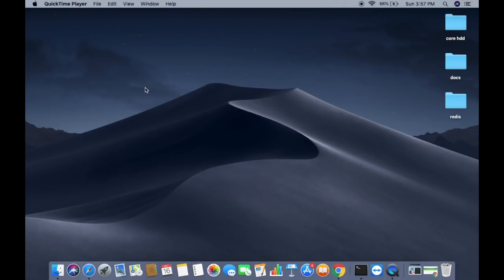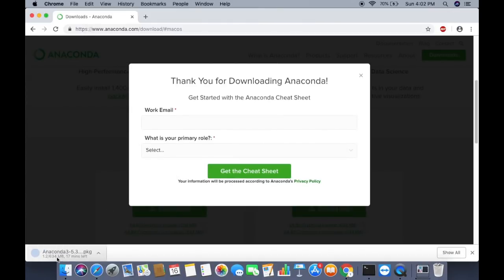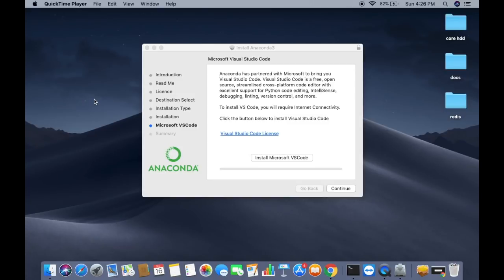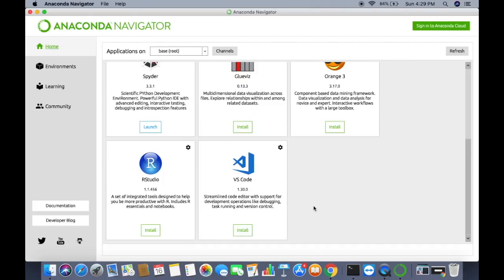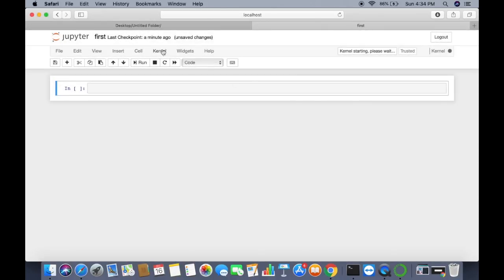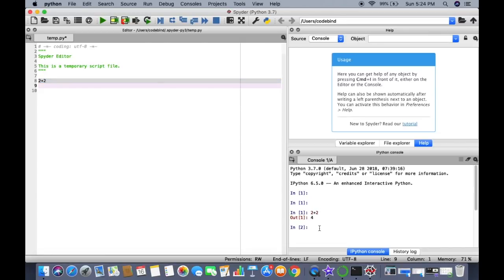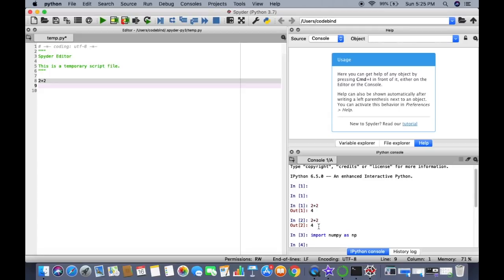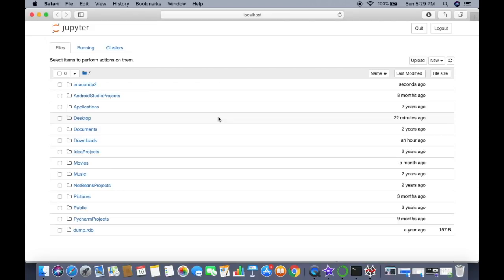Install Anaconda Python, Jupyter Notebook And Spyder on Mac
🐍 In this Video I am going to show How to Down and install Anaconda (Python distribution) on your Mac OS X operating system. So what is Anaconda ? Anaconda is a free and open source distribution of the Python and R programming languages for data science and machine learning related applications. It can be installed on Windows, Linux, and MacOS.Conda is an open source, cross-platform,  package management system. Anaconda comes with so very nice tools like: JupyterLab, Jupyter Notebook,

I will also show How to use Jupyter Notebook and How to use Spyder using Anaconda.
Install Jupyter Notebook on mac, Mac OS X, macOS
Install Spyder on mac, Mac OS X & macOS